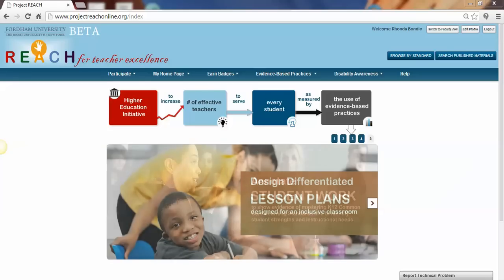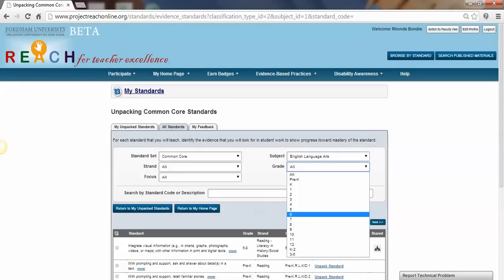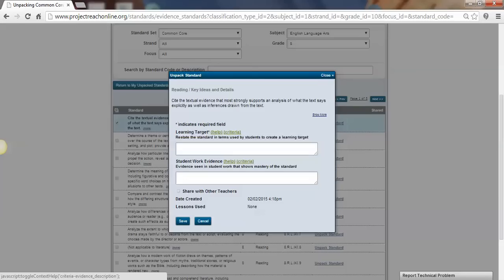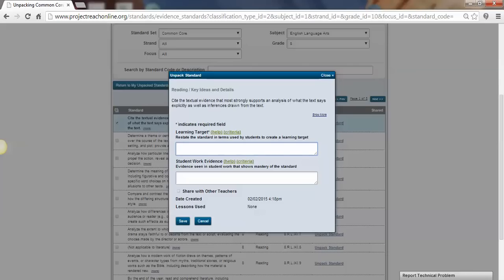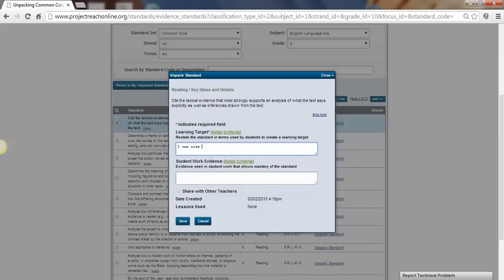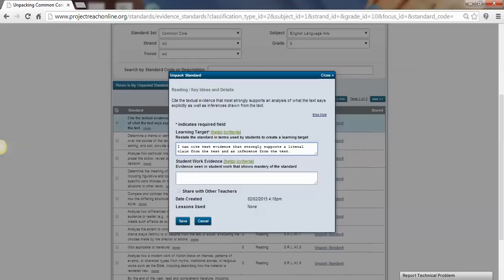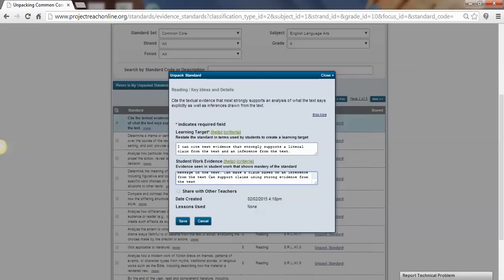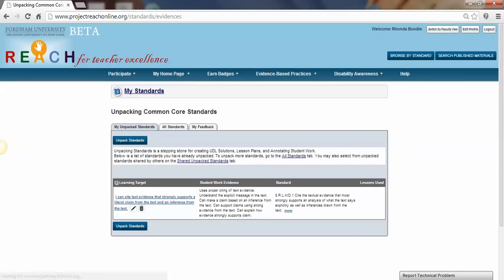Demonstration of Unpacking Standards Tool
This video gives directions for My Standards on the Project REACH